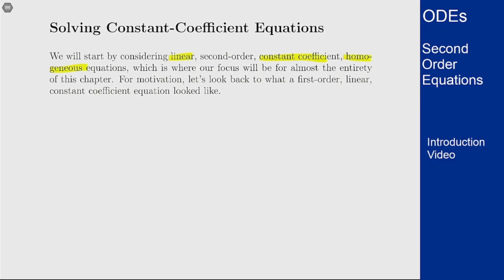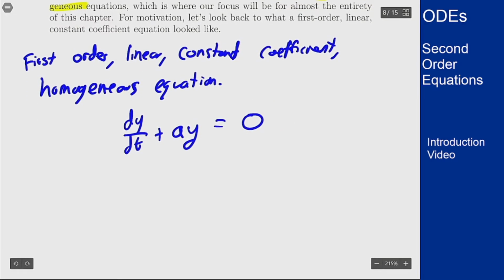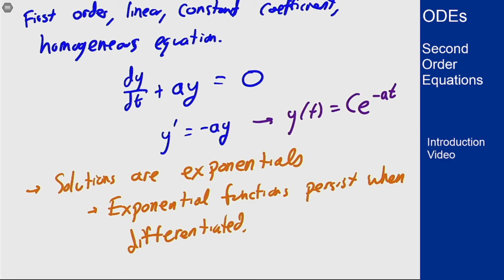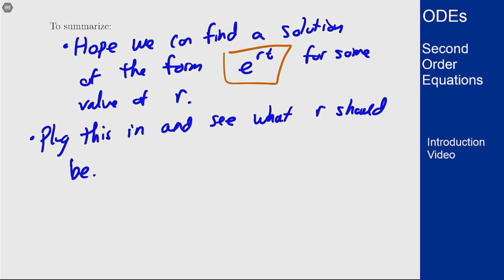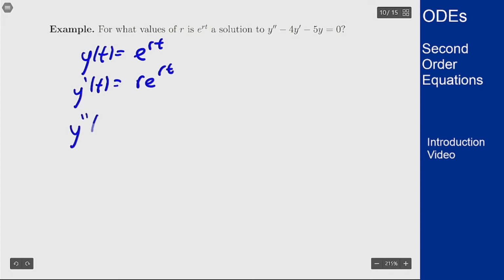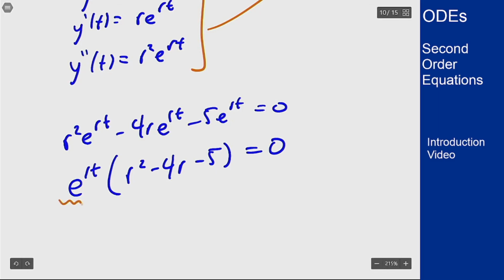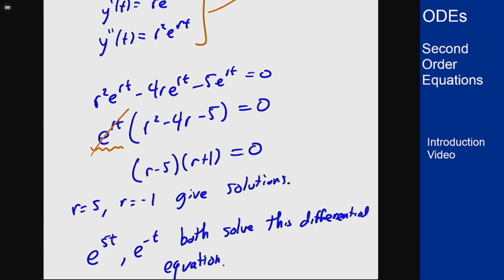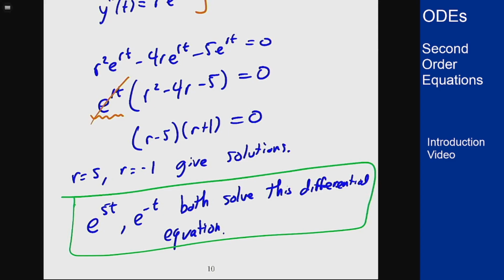Differential Equations - Second Order Equations - Real Roots Intro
Introduction to the method of solving second order, linear, constant coefficient equations when the characteristic equation has two real roots.